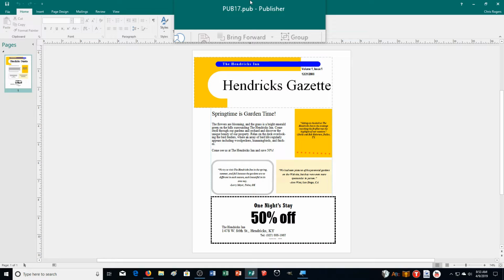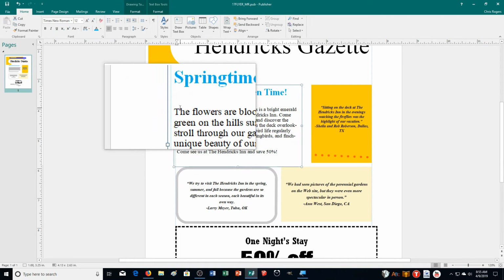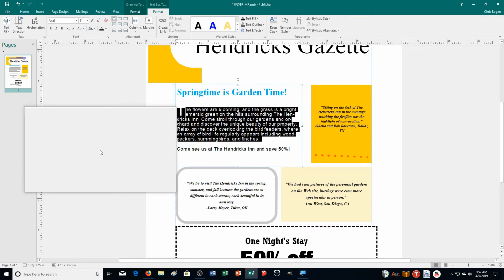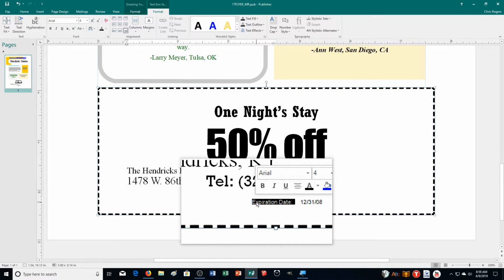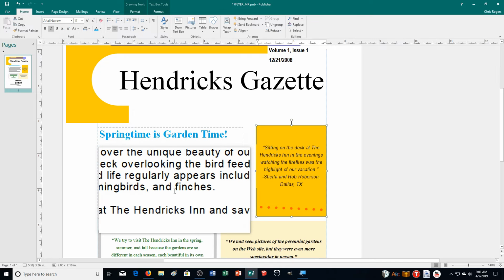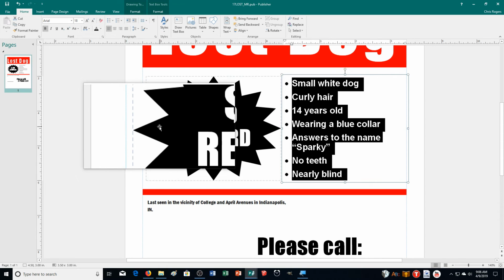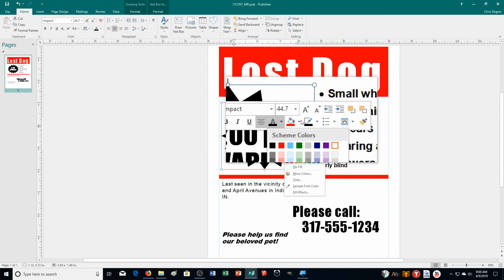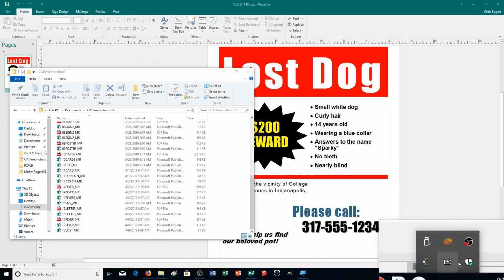Publisher Ex 17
This is a step by step guide to Learning Publisher Ex 17.
Skills and Terms Covered: Change the Font, Size, and Style, Change Character Spacing, Create a Drop Cap, character spacing, drop cap, fixed color, font, kerning, point, scaling, scheme color, tracking.